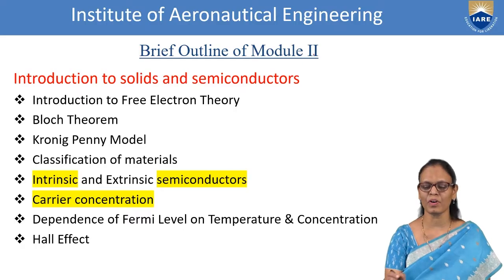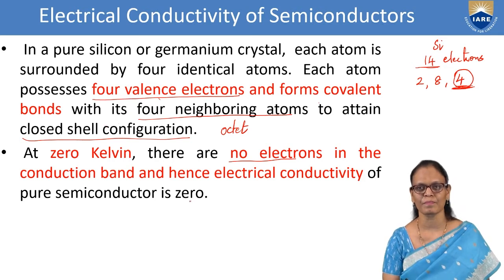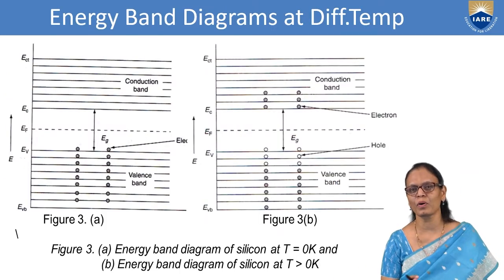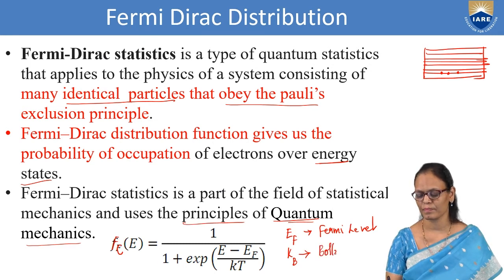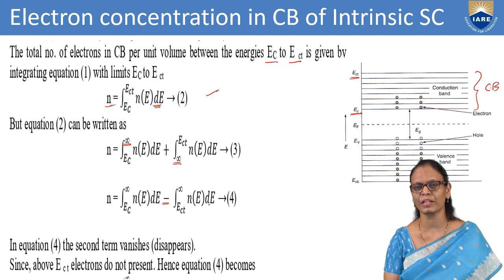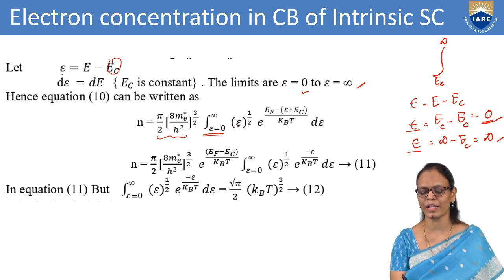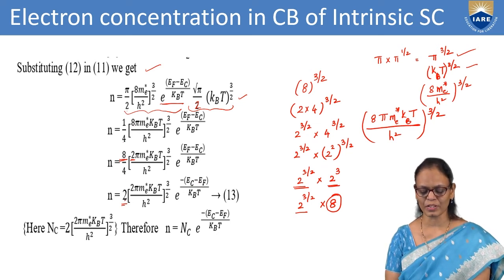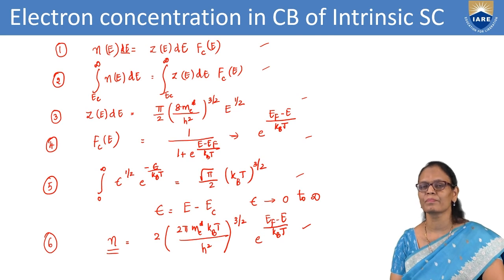Electron Concentration in Intrinsic Semiconductors by Ms. Sujani Singavarapu